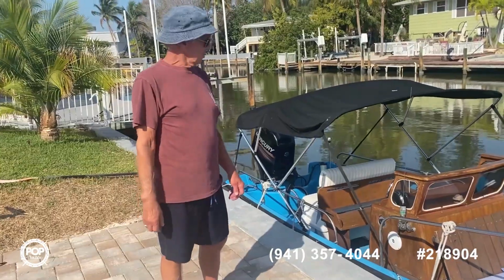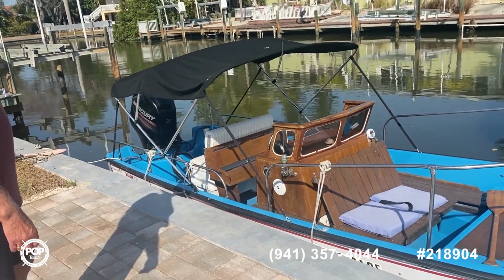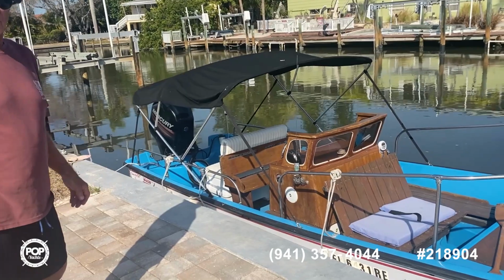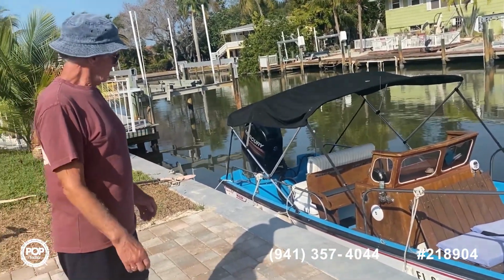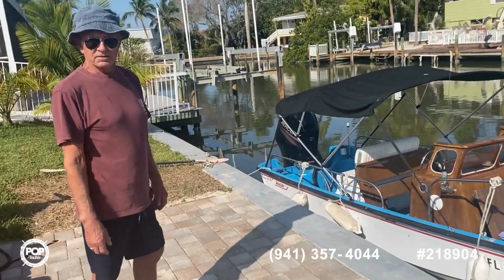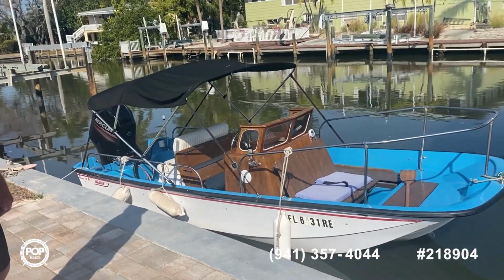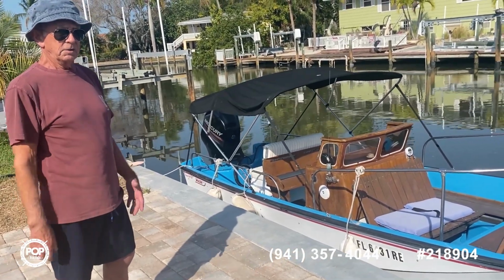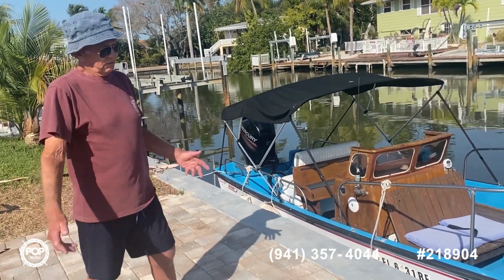[UNAVAILABLE] Used 1964 Boston Whaler 16 Sakonet in Fort Myers, Florida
2006 Century 1701 CC in Estero, Florida - $26,450

1987 Boston Whaler Montauk 17 in Coral Gables, Florida - $29,500

2002 Sea Fox 160 Center Console in Lakeland, Florida - $11,300

1986 Boston Whaler 150 Super Sport in Fort Myers, Florida - $55,500

2016 Mako Pro Skiff 16 in Leesburg, Florida - $17,250

2005 Palm Beach Baydancer 185CC in Port Charlotte, Florida - $17,800